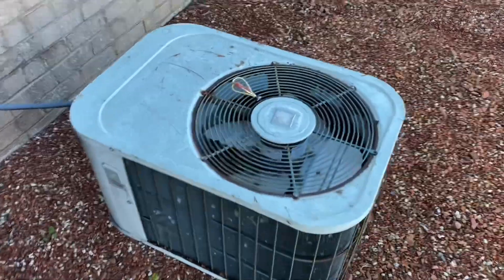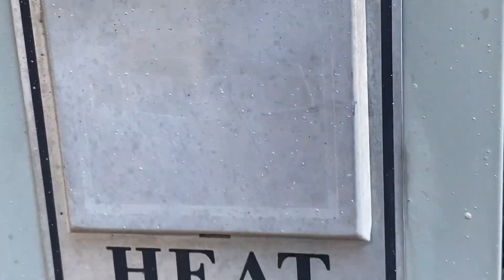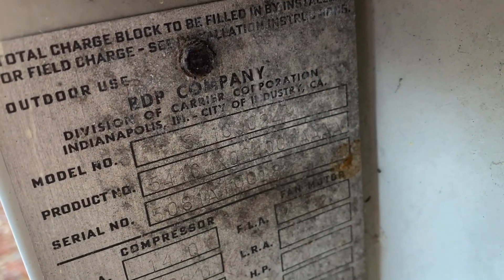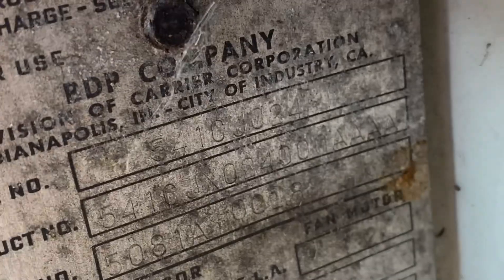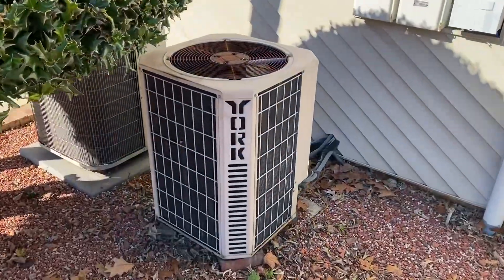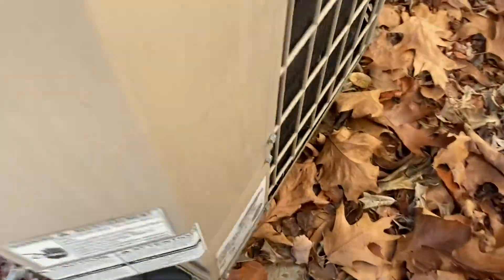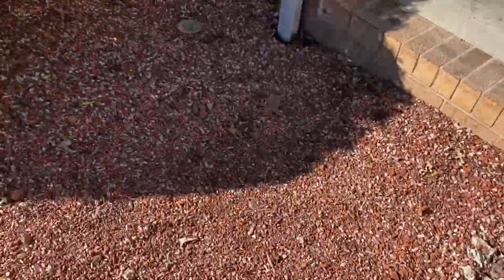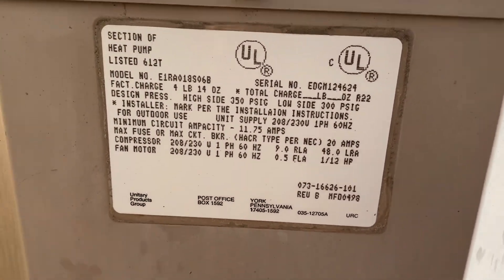HVAC Heaven - Vintage 1981 Bryant Heat Pump & more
Several older heat pumps at an apartment complex in Concord, NC. This video is old, it is from last winter.

0:00 1981 Bryant Heat Pump
1:06 1999 York Stellar Heat Pump
1:42 1998 York Olympian Heat Pump
2:02 Tempstar 10 & 1998 Heil 9000 Heat Pumps (one startup)
2:58 2004 York Stellar heat pump

filmed 12/31/2023